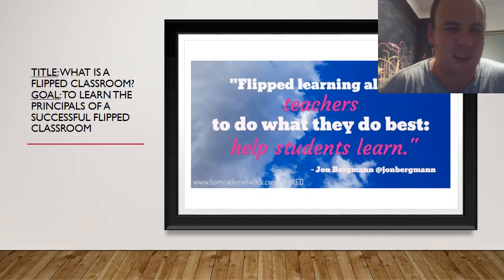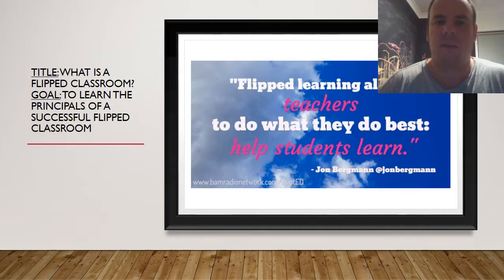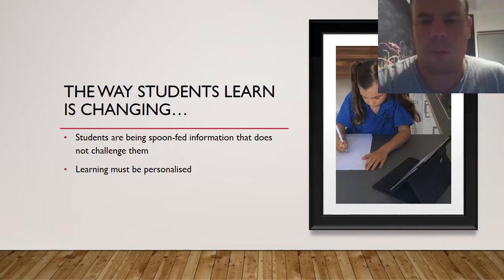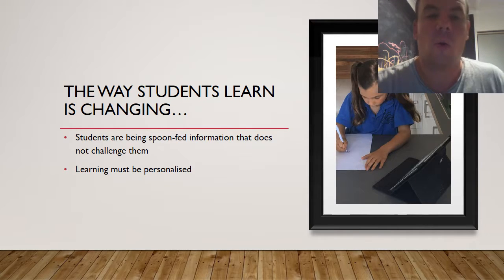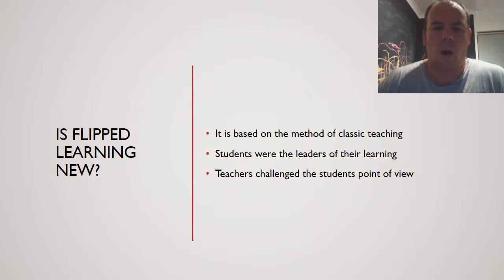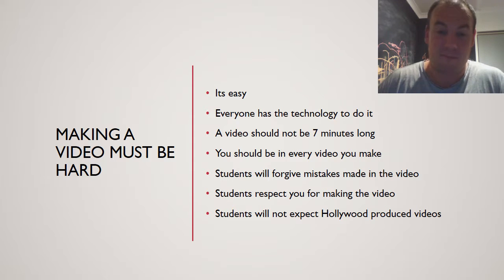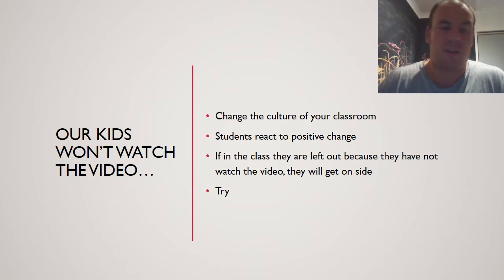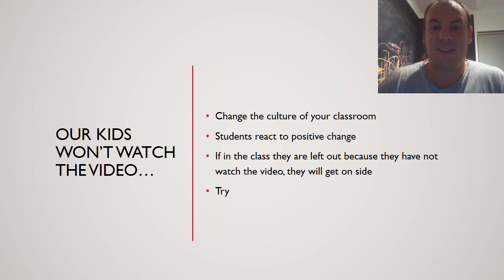Flipped Classroom PP Staff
Flipped Classroom in Geography